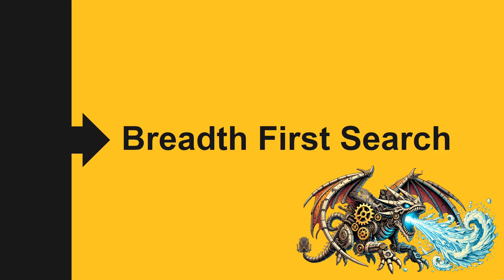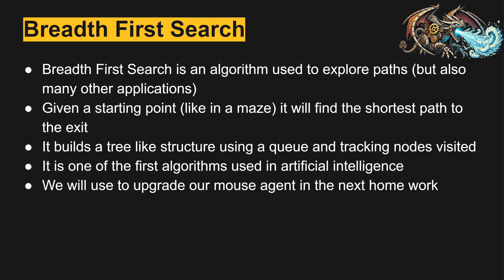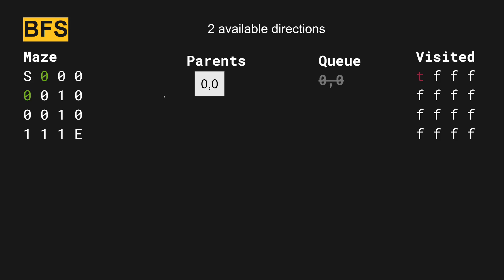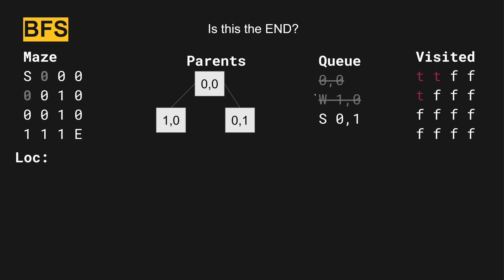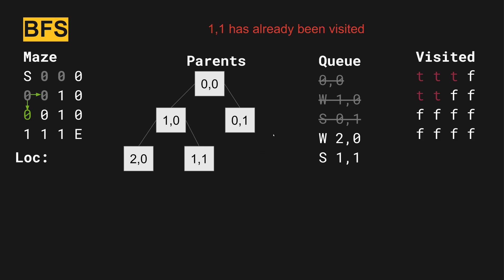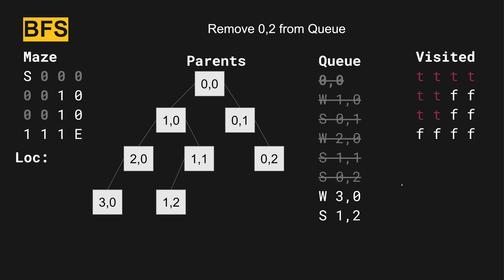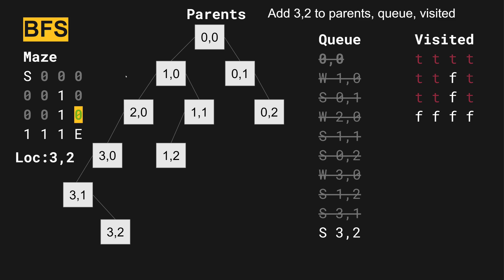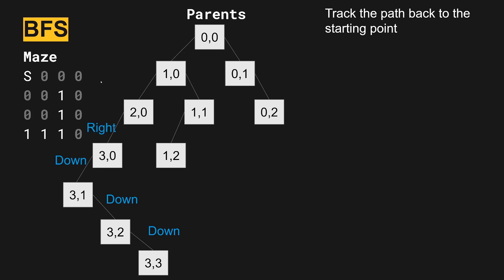3.4.1.0 Breadth First Search Problem 1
This is a video about 3.4.1a Breadth First Search Problem 1

00:00 3.4.1a Breadth First Search Problem 1